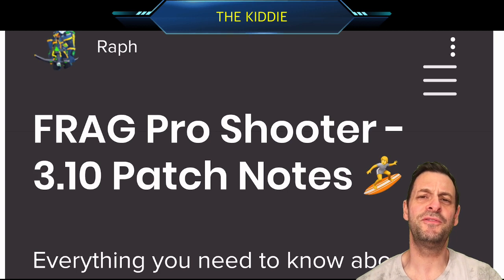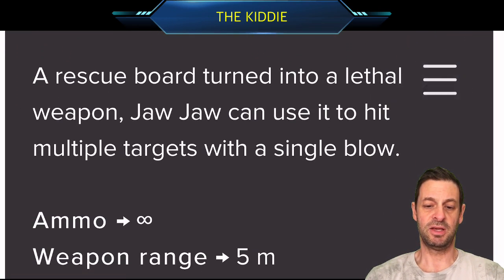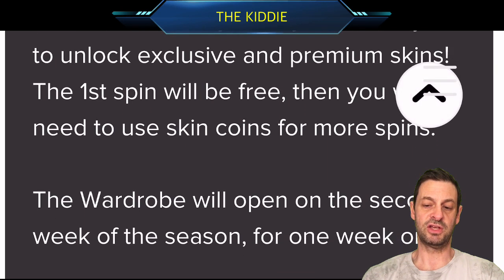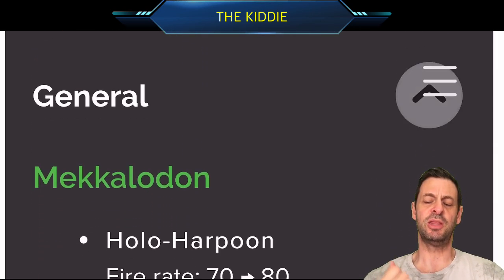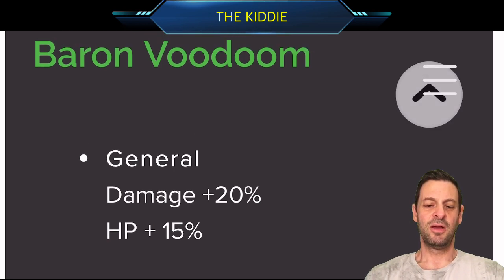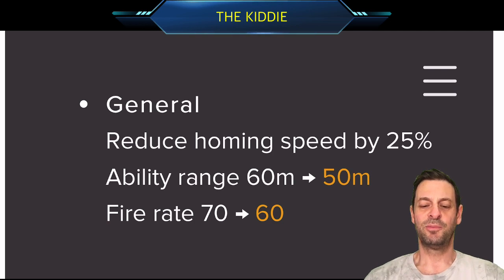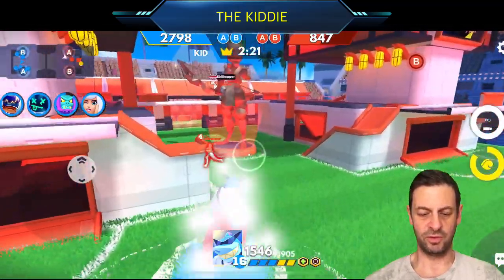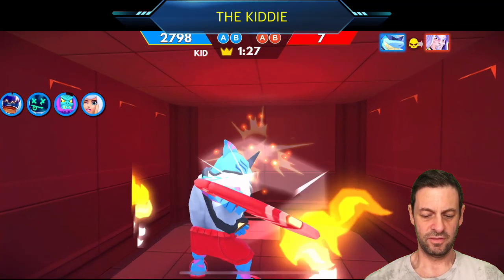Update 3.10 Buffs, Nerfs, My Opinions and Jaw Jaw Gameplay - FRAG Pro Shooter